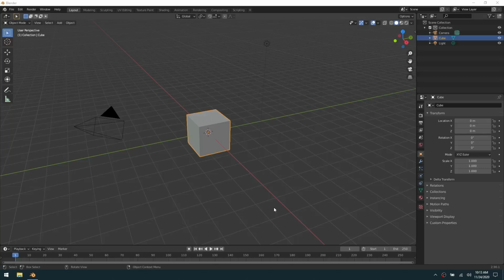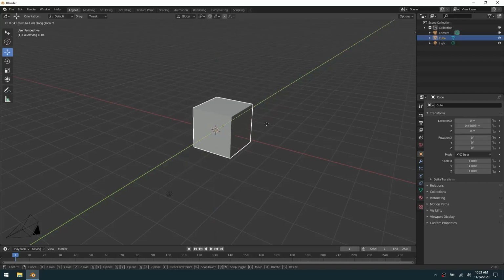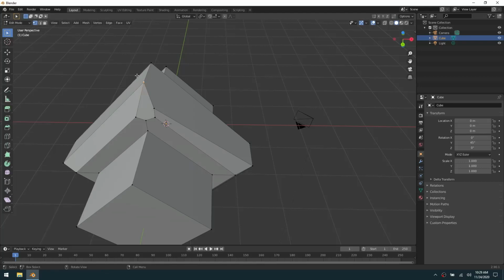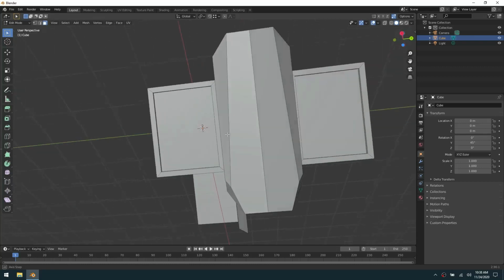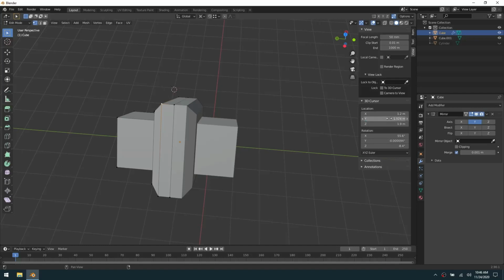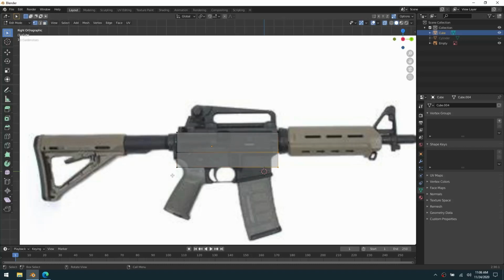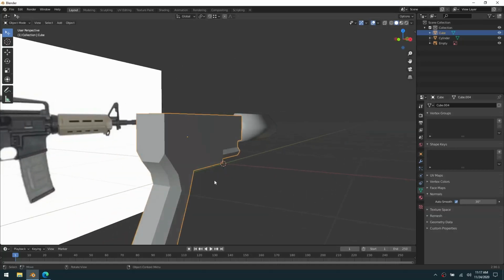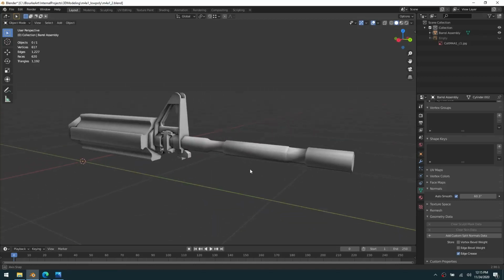Blender Crash Course